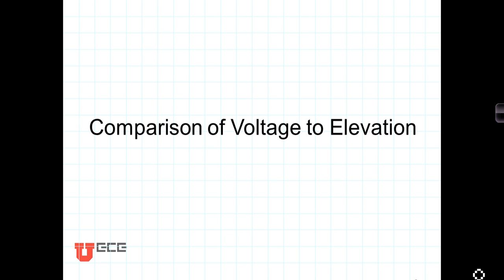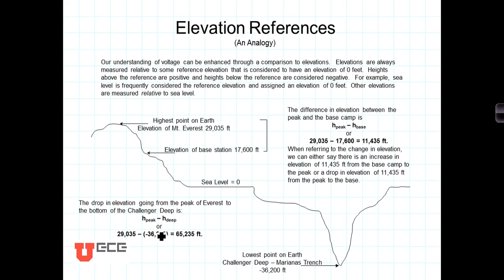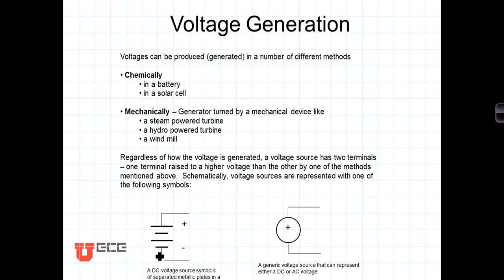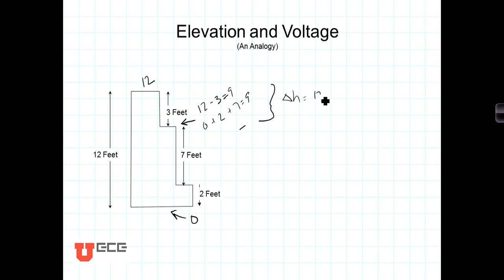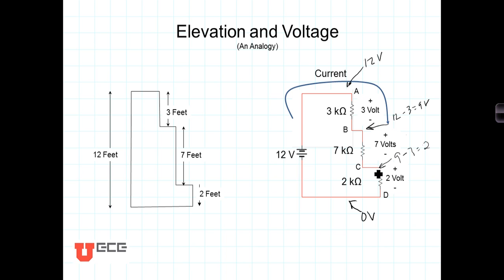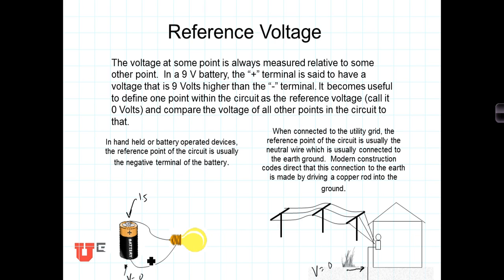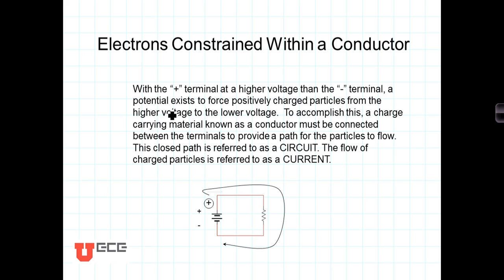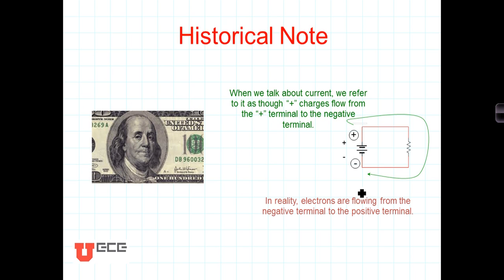Intro 2 Elevation Analogy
This video compares draws and analogy between gravity and elevation with changes in electrical potential.